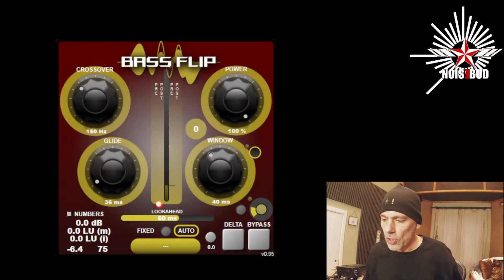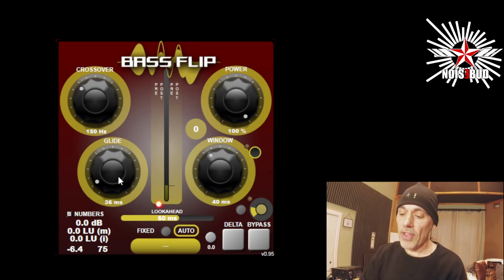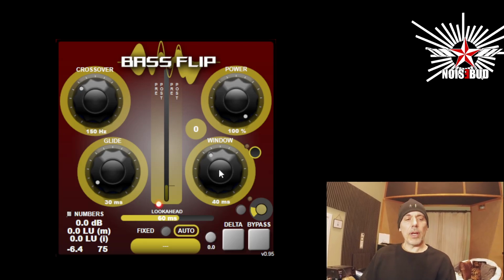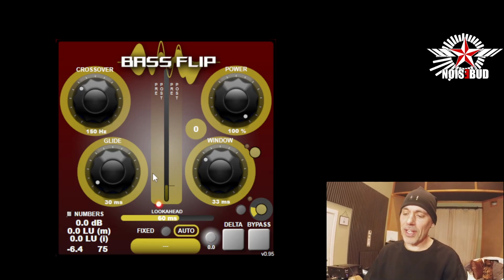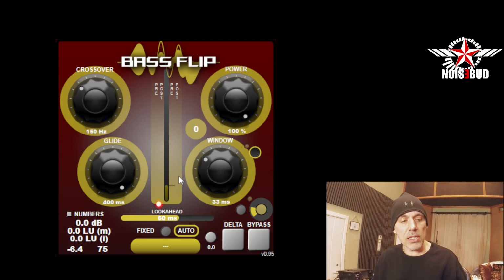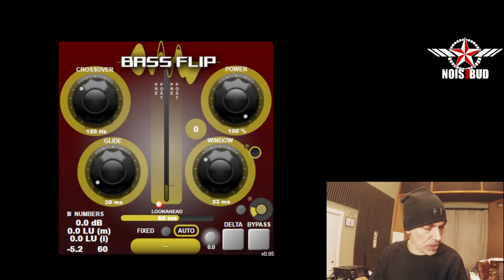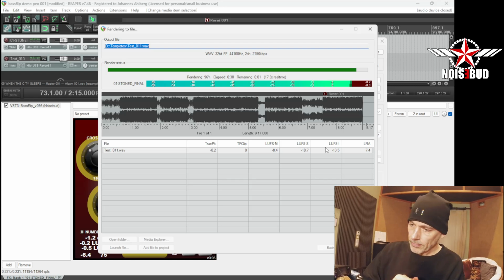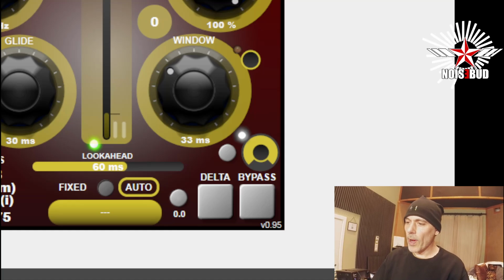Bass Flip v0.95 - Loudness without the cost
In this update, I go through what’s new in version 0.95 of BassFlip — a plugin that rotates the phase of the low-end to help you gain loudness without compression or limiting.

This version adds a new Power control that lets you dial back the overall intensity of the effect, two switchable processing modes (Constant and Window) so you can choose how BassFlip reacts to the signal, and a brand-new Limiter section running at 4× oversampling to stay clean and avoid aliasing.

The Glide control is now active in both modes and lets you shape how smooth the phase transitions are — higher values sound more transparent but give you a little less headroom, while lower values hit harder and add more gain.